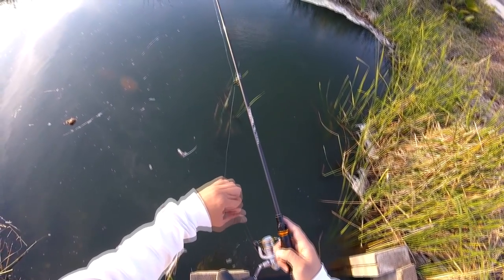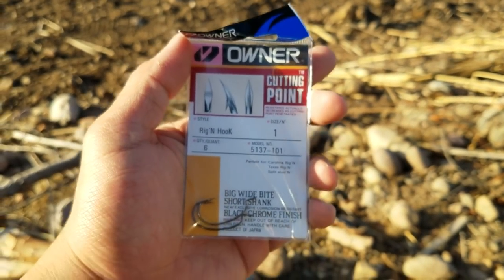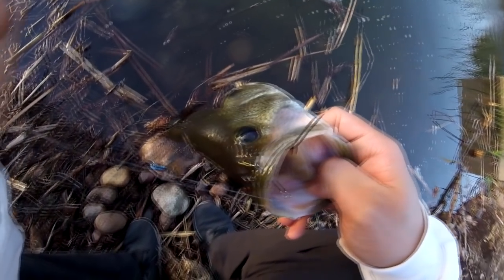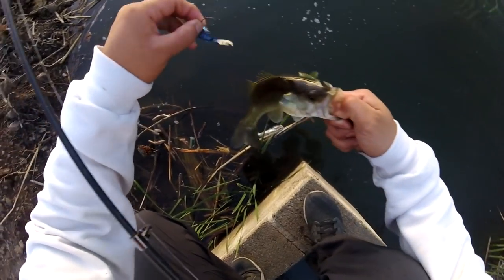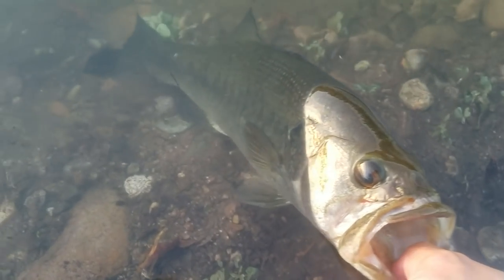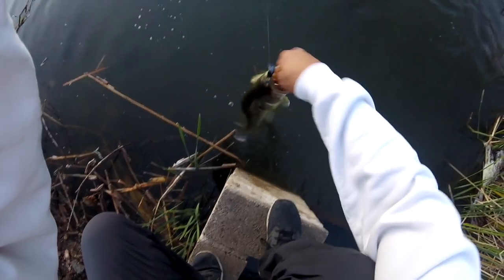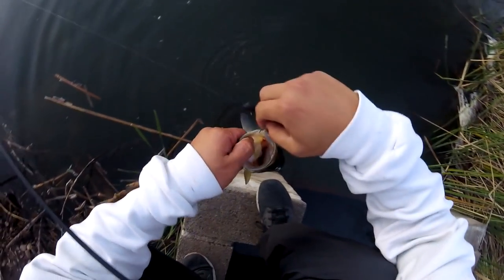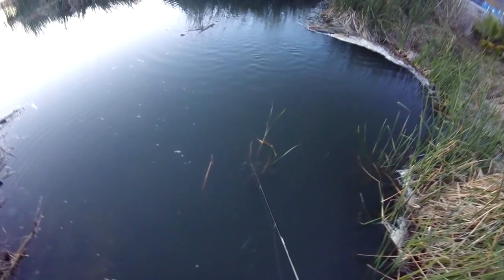4 Tips to catching bass ANYWHERE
How to fish video : Catching Largemouth Bass. Many ways of catching bass, but here’s a technique that works for me!

Gear:
Listed in the video :D

Action Camera

Big shiny camera

4 tips to catching largemouth bass here in southern California.